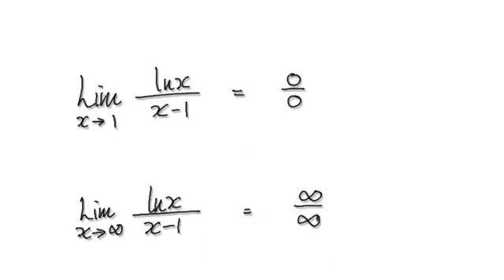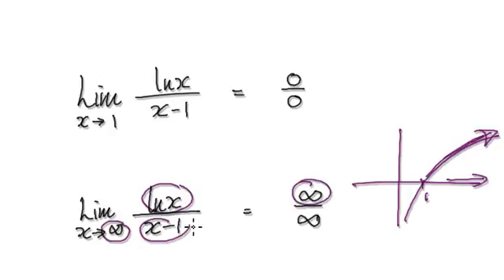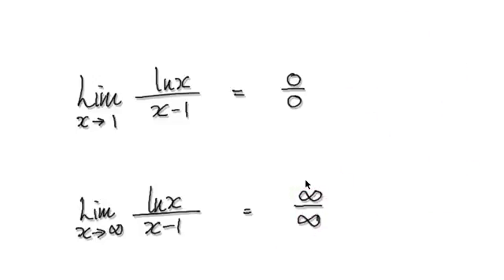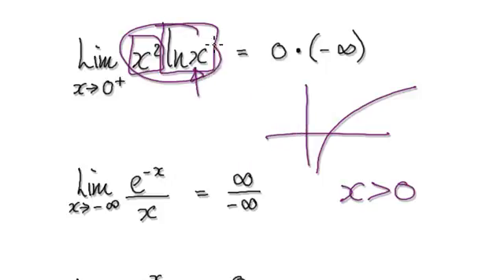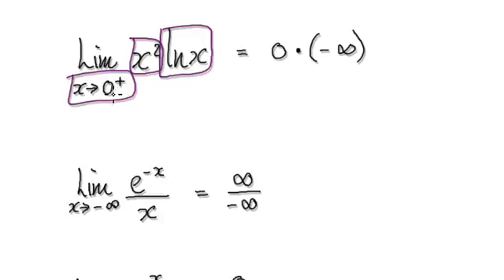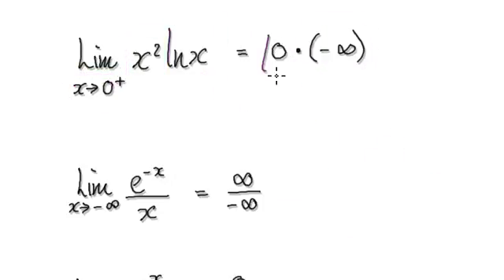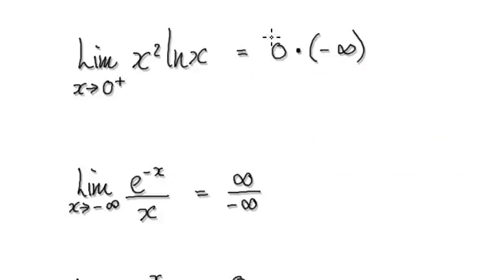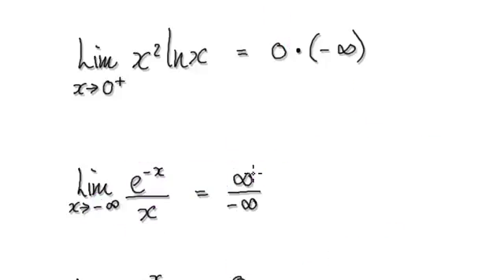Video 2353 - l'hopital's rule and indeterminate forms - Part 1/2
l'hopital's rule and indeterminate forms